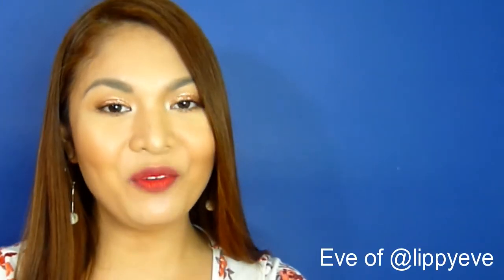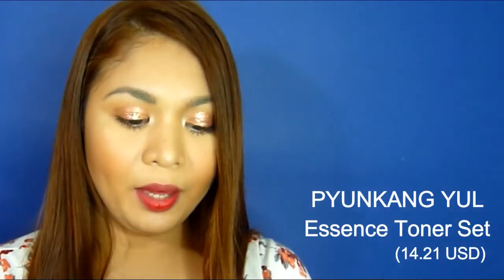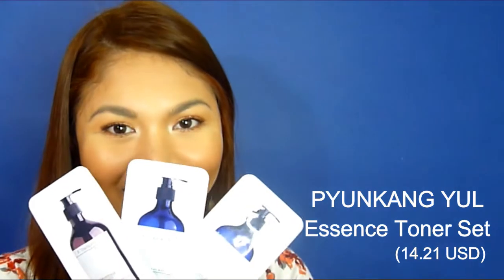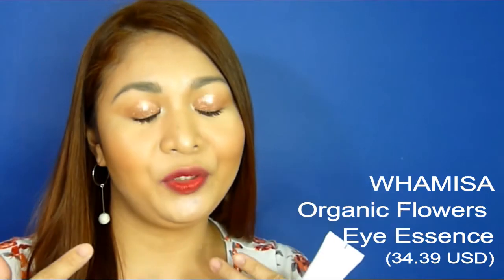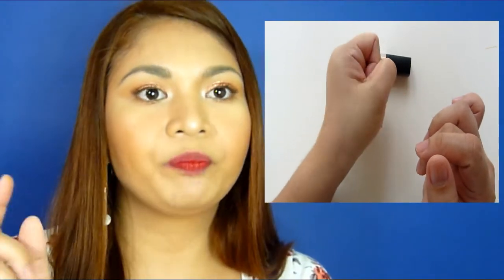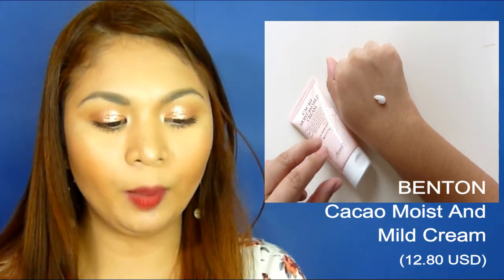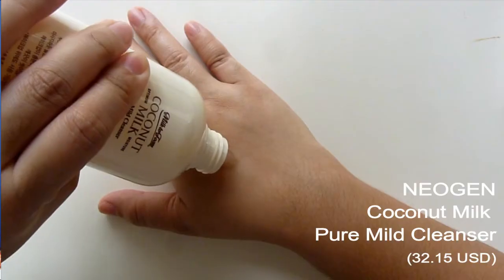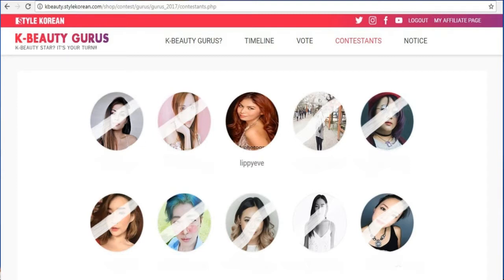STYLEKOREAN.COM BEAUTY BOX HAUL / Round 1 Entry to K-Beauty Gurus Competition 2017 / LippyEve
Please Vote For Me through this link:
SORRY GUYS, THIS VIDEO DID NOT MAKE IT TO STYLE KOREAN'S SITE. I HAD INTERNET CONNECTION DIFFICULTIES YESTERDAY. MAYBE IT WASN'T FOR ME TODAY. 😢 BUT I UPLOADED THE VIDEO ANYWAY BECAUSE I ALSO WORKED HARD ON THIS. I EMAILED STYLE KOREAN TOO ASKING HOW WE CAN FIX IT. HOPE YOU ENJOY WATCHING.

Get The featured Products here:
1) PYUNKANG YUL Essence Toner Set

5) TOUCH IN SOL Metallist Liquid Foil & Glitter Shadow Duo #1

8) HEIMISH Artless Glow Base SPF 50+ PA+++ 40ml

12) You may also buy the whole K-Beauty Guru Beauty Box #1

Thank you very much everyone! XO's

Hey guys! It's me, Eve!
I'm an Asian young adult with medium skin tone and neutral undertones.
I hope you enjoy watching and learn something from my videos.